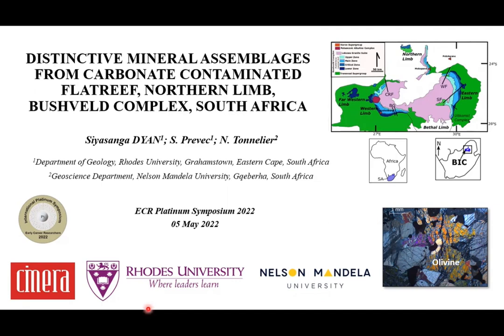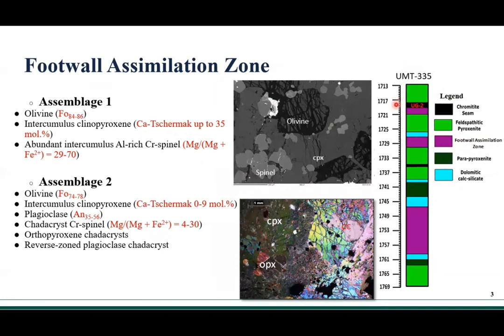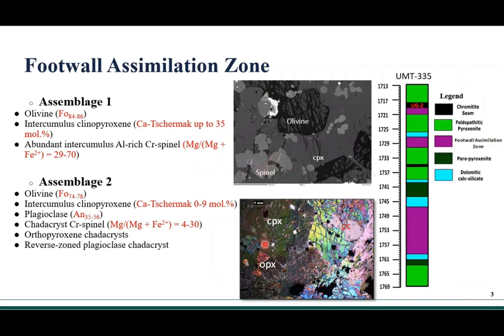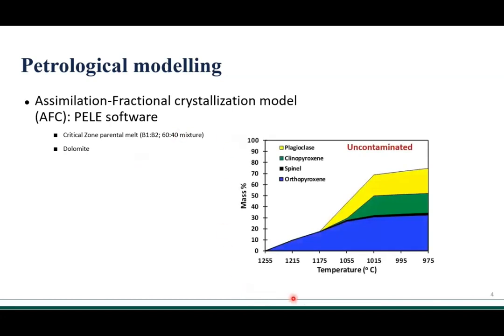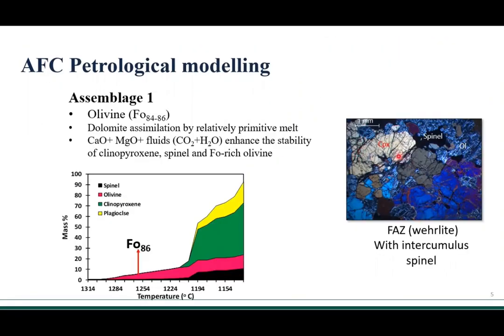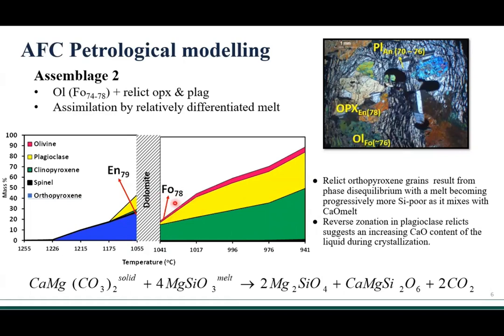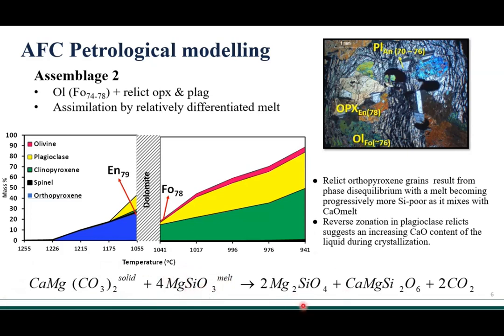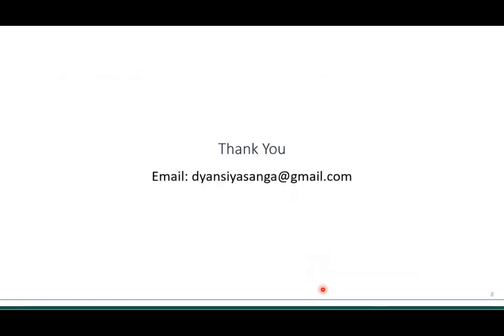ECRPT22 SDyan S1A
Distinctive mineral assemblages from carbonate contaminated Flatreef, northern limb, Bushveld Complex, South Africa